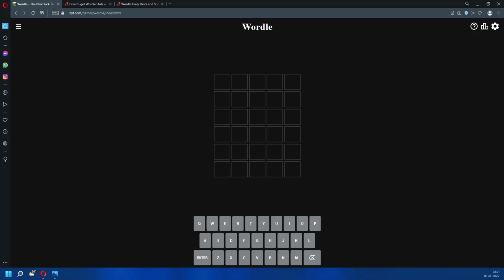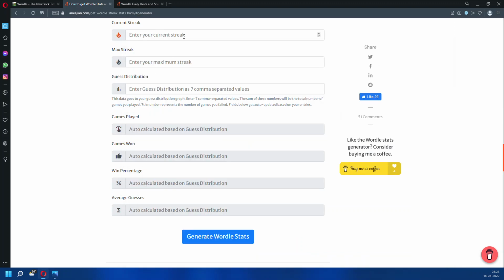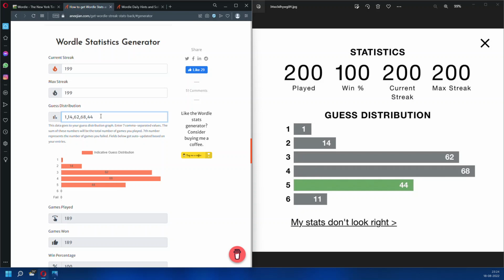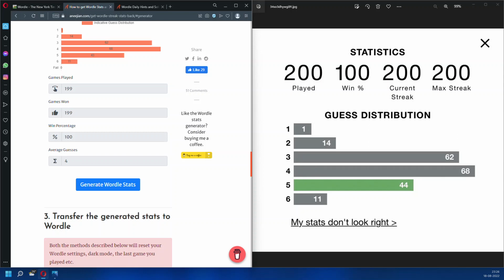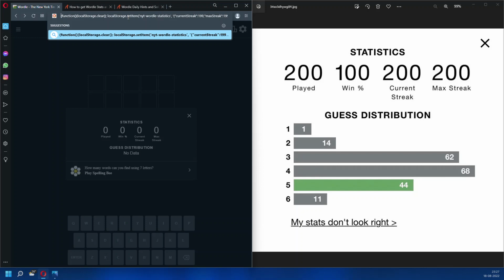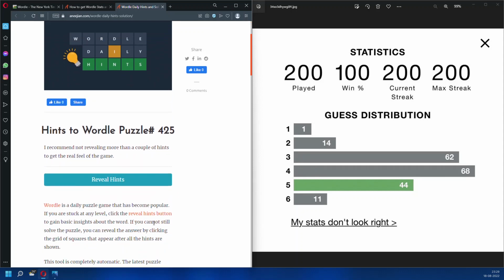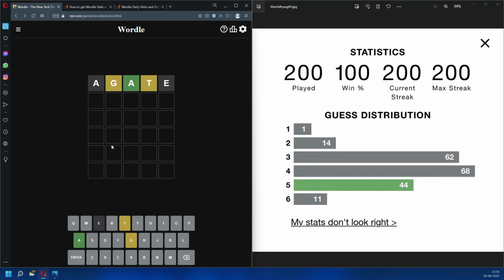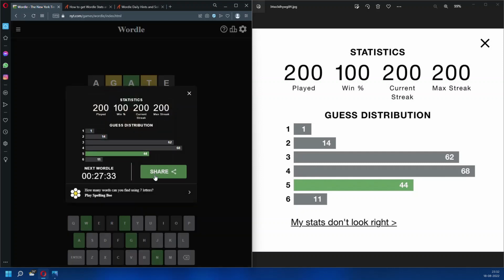Wordle Stats Generator | Regain Wordle stats and streak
For many of us, the motivation to play Wordle along with the fun element is to maintain the streak. But what to do if you lose the streak? This video shows how you can regain lost stats and streak on Wordle.